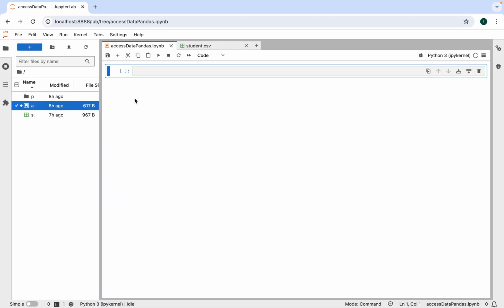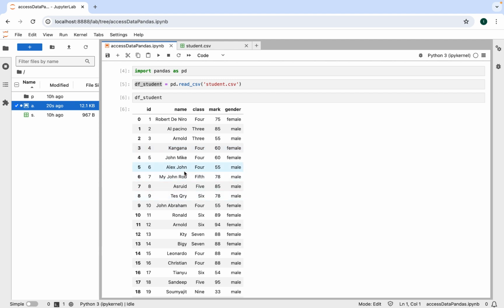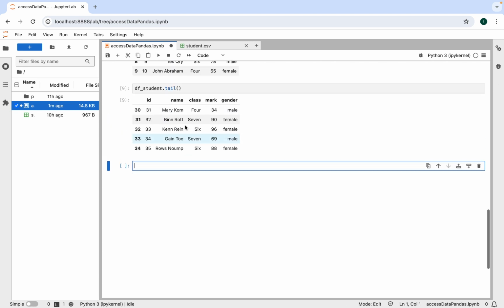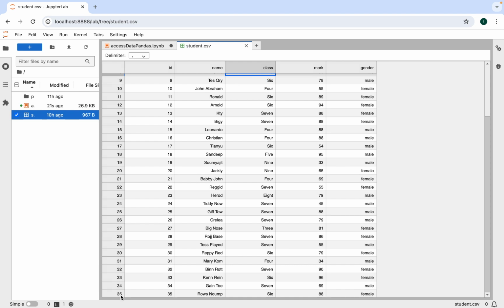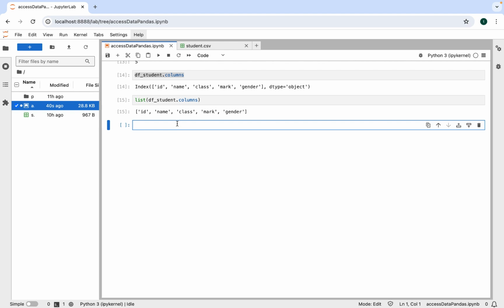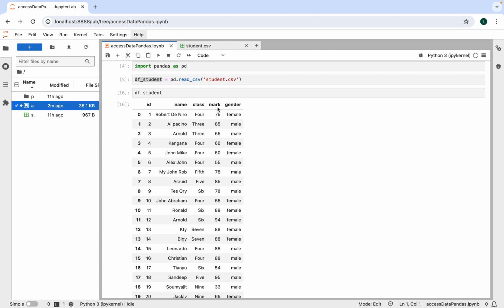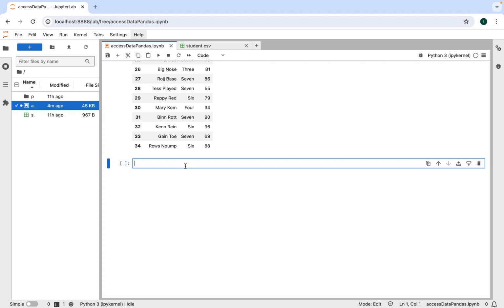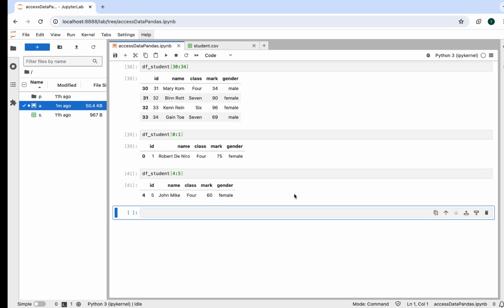How to access data from Pandas DataFrame in Python | Pandas Tutorial series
Welcome to my comprehensive Pandas tutorial series!
This is one of the first videos on how to select data from Dataframes in Python Pandas.
In this video, you'll learn the basics of accessing data from Pandas DataFrames.
Whether you're a beginner or looking to refresh your skills, you must watch this video till the end.

You will start by exploring essential functions like head() and tail() to preview your data and understand its structure quickly.
You'll also learn about the shape property to get the number of rows and columns in your DataFrame.

Next, you will learn accessing specific rows and columns using slicing techniques.
And you'll also discover how to retrieve a particular row, a range of rows, and even specific columns, making your data analysis tasks more efficient and intuitive.

This video is the first in our series, designed to help you selecting data from Pandas DataFrames and become proficient in data selection and manipulation.